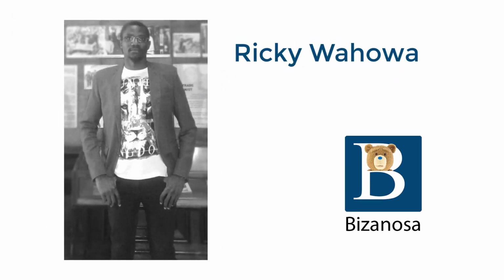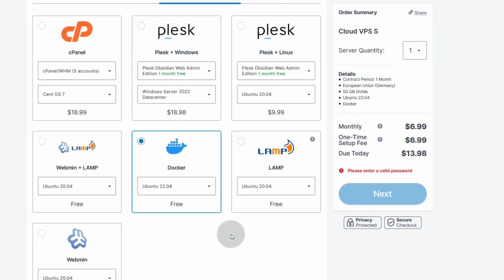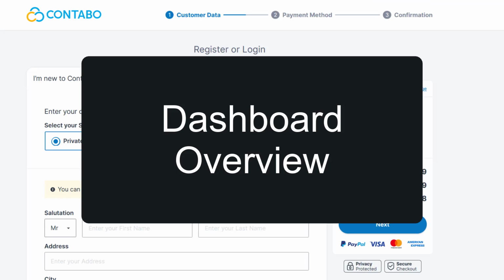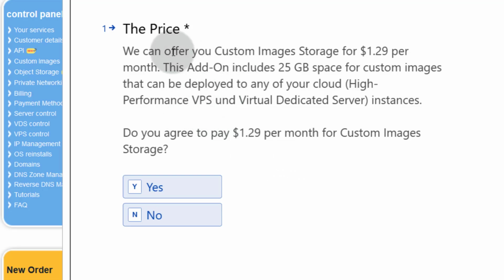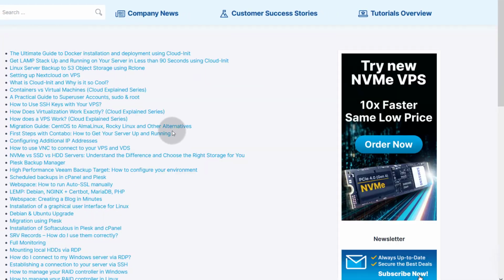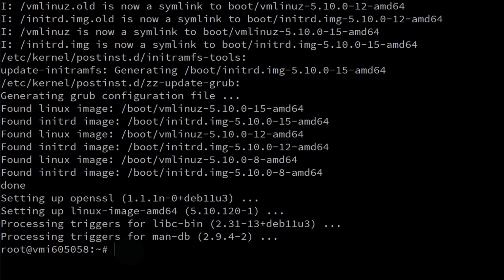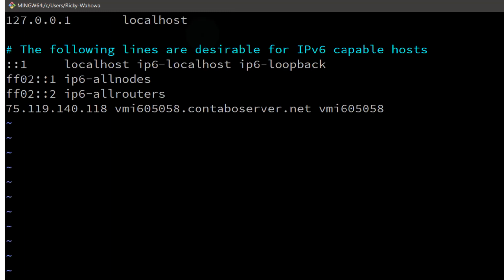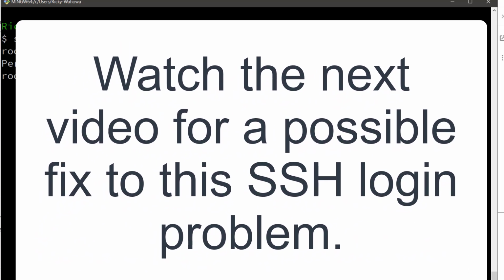What is Contabo - A full Contabo Tutorial for beginners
Full Contabo tutorial timeline
1. Introduction : 00:00
2. Contabo Server types: 00:08
3. What is VDS : 00:55
4. Agenda / Summary : 1:11
5. Thanks for supporting my endeavors : 1:20
6. Deploy VPS server : 1:39
7. Create account / verification : 6:57
8. Dashboard overview : 8:51
9. Enable 2 Factor Authentication : 9:12
10. Manage current services / servers : 10:12
11. Reset root password : 11:35
12. Where are VDS and Dedicated servers : 12:10
13. Custom images : 13:04
14. Object storage : 14:02
15. Private networking : 14:21
16. Contabo Billing : 14:48
17. What is server control : 15:31
18. OS reinstall : 15:55
19. Domain management/ register : 16:13
20. Contabo dns : 16:21
21. Reverse DNS : 16:53
22. Ordering more services : 18:02
23. SSH / Log into server
24. Update Debian/Ubuntu : 21:13
25. sudo command not found : 21:45
26: Contabo change server hostname and PTR : 23:05
27: Permission denied : 30:28